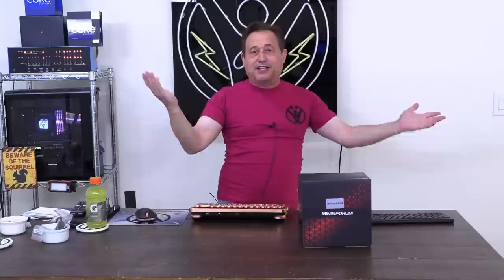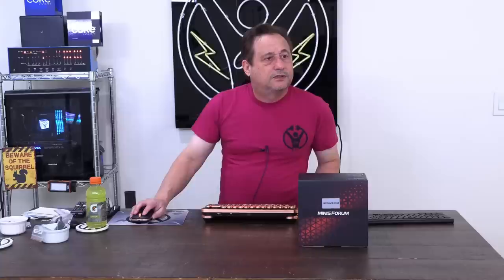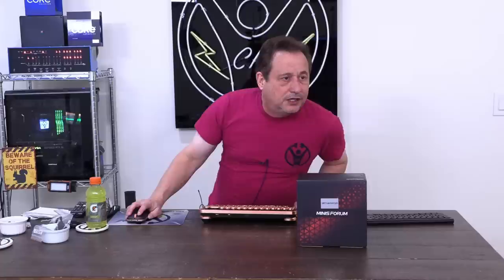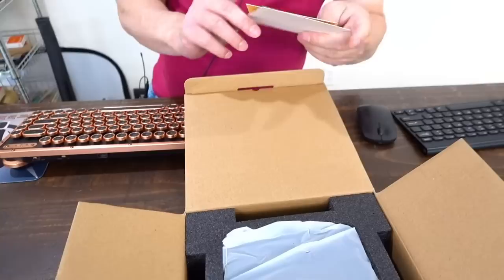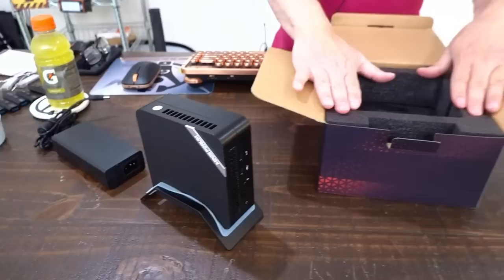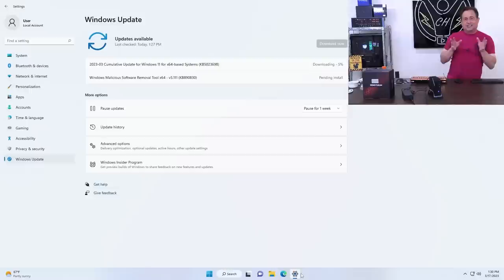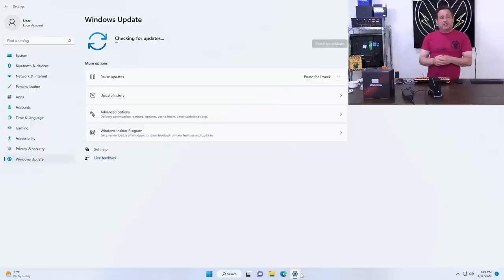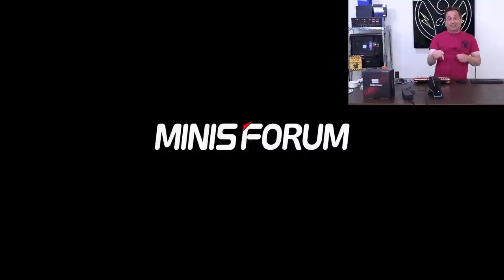MINISFORUM Venus Series UM773 Lite AMD Ryzen™ 7 7735HS 16GB RAM 512GB SSD Windows 11 $529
Venus Series UM773 Lite - Featuring the latest AMD Ryzen™ 7000 Series Processor, UM773 Lite delivers satisfying results in productivity, office routine, and even mid-range gaming. It also offers triple 4K@60Hz displays, DDR5-4800MHz dual channel memory, and a high-speed USB4 port. Get ready to be amazed by this compact mini PC.

or

Buy legit Windows keys on vip-cdkdeals here!

Windows 10 Pro OEM GLOBAL CD-KEY

Windows 10 Pro OEM CD-KEY GLOBAL (2 PC)

Windows 11 Pro OEM GLOBAL CD-KEY

Office 2021 Professional Plus CD Key Global

Office 2019 Professional Plus CD Key Global

Office 2016 Professional Plus CD Key Global

Windows 10 PRO OEM + Office 2019 Professional Plus CD Keys Pack

Windows 10 PRO OEM + Office 2016 Professional Plus CD Keys Pack

Everything you see in my videos is available for purchase via Amazon: